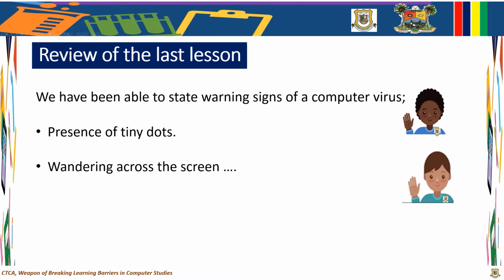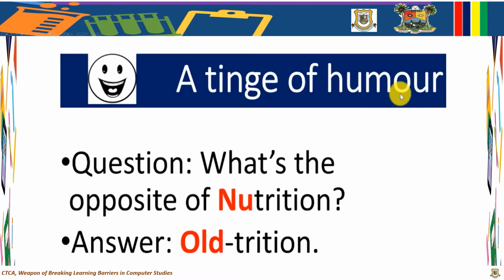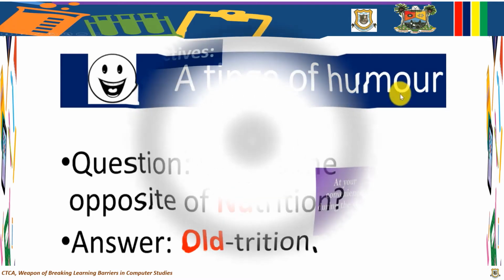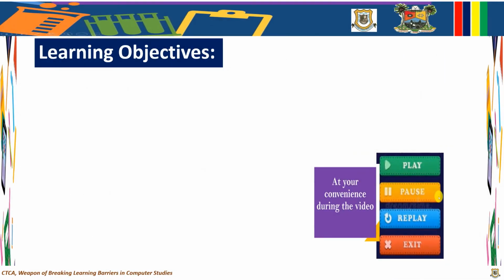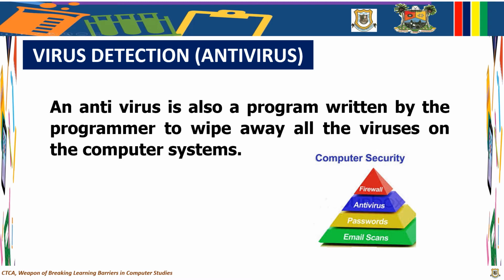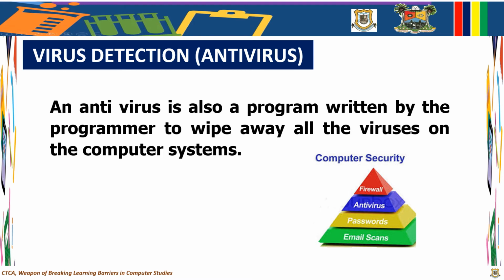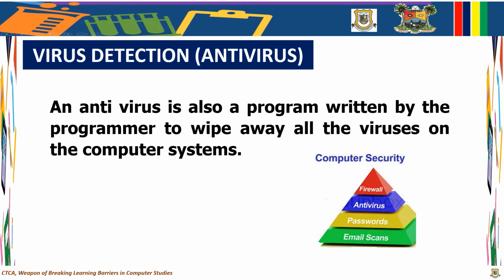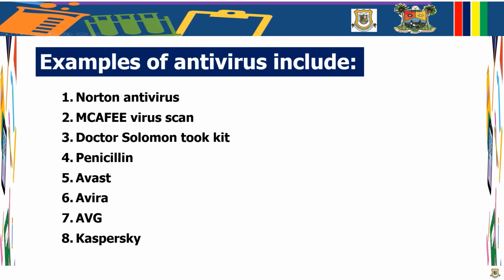Coker Jnr Computer Studies Made Easy by Gbeleyi, O A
In our series of Computer Studies Made Easy, we are now in lesson 4. We had a wonderful session in the last lesson.